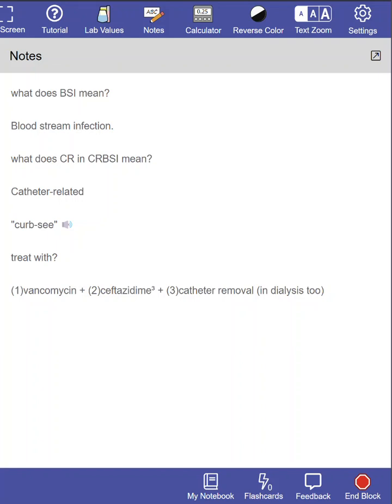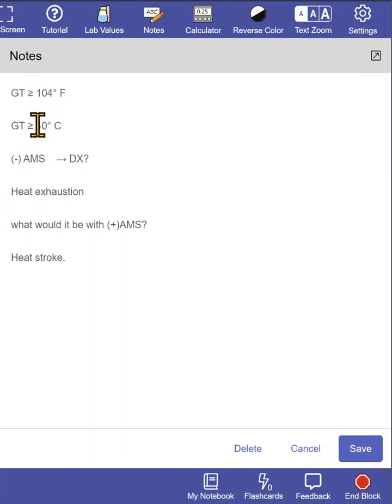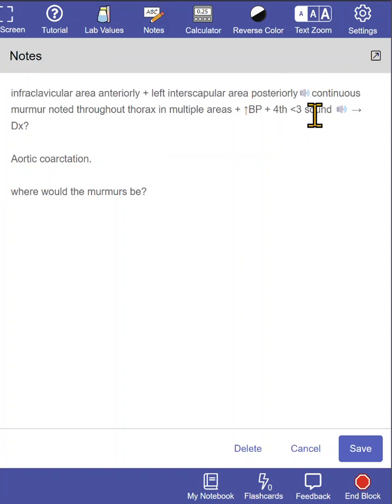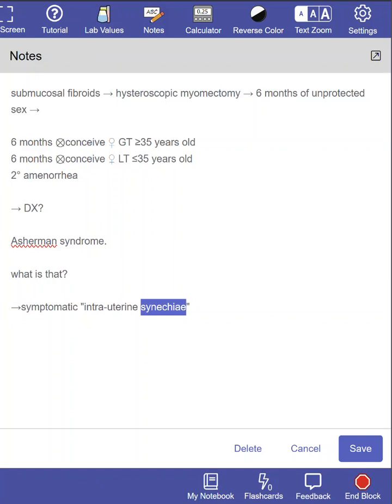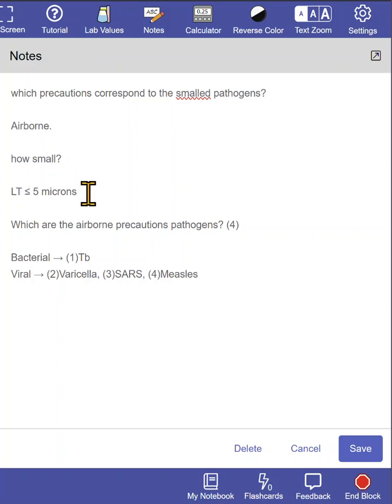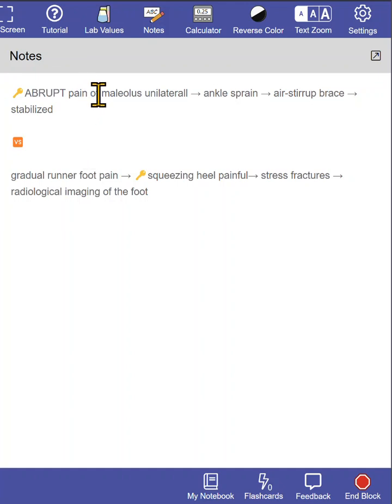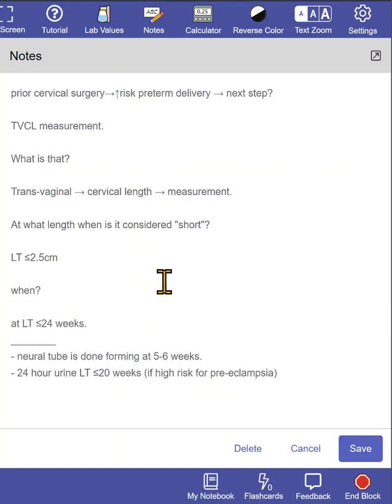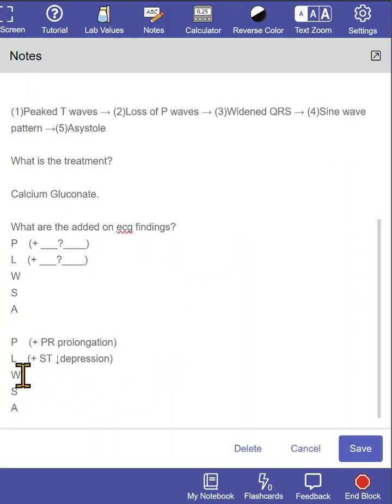Step 2 CK NOTES review (newly updated questions): part 2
USMLE newly added questions.

Very High-yield.

step 2 ck